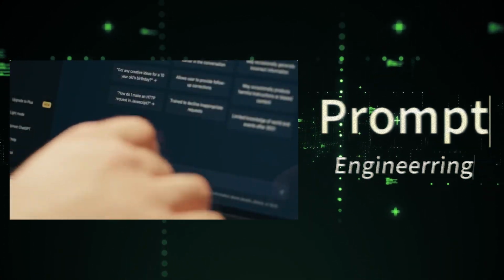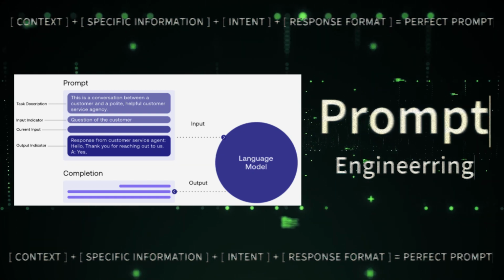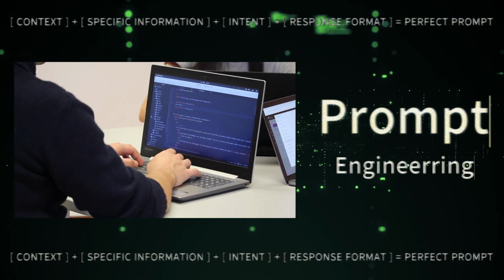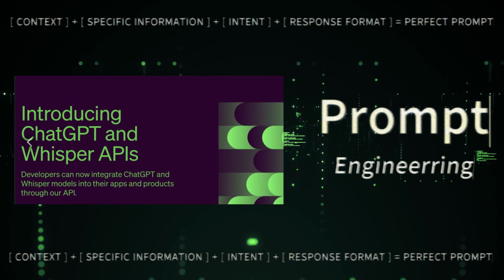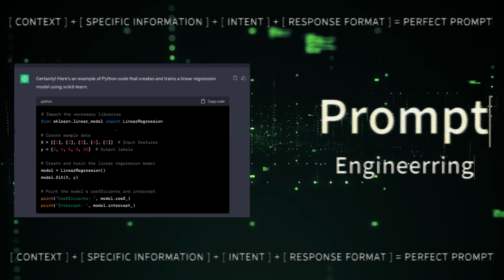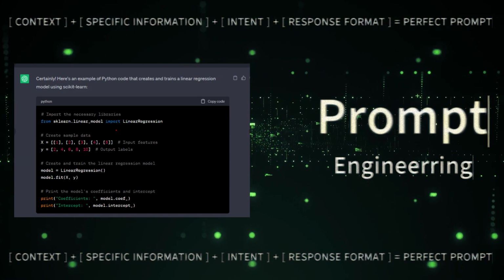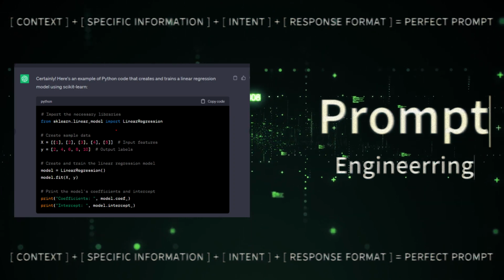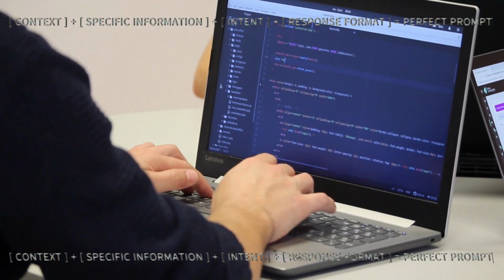How to LEARN PROMPT ENGINEERING from YouTube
Welcome to How Find Things, the YouTube channel for finding information.
Today our video will be about prompt engineering.
In this video, I'm going to teach you everything you need to know about prompt engineering, from the basics to advanced concepts.